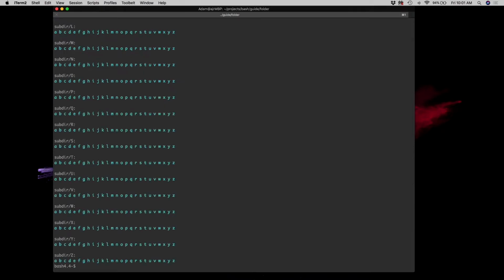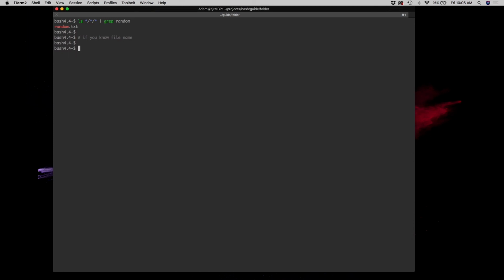Bash Primer - part 3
In this video we wrap up the three part series by covering arrays and finding files within your filesystem